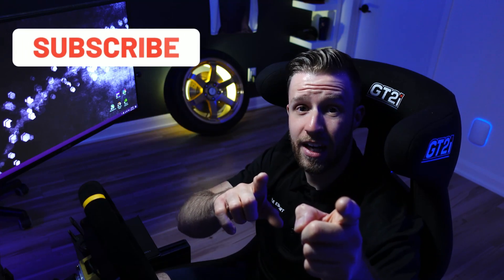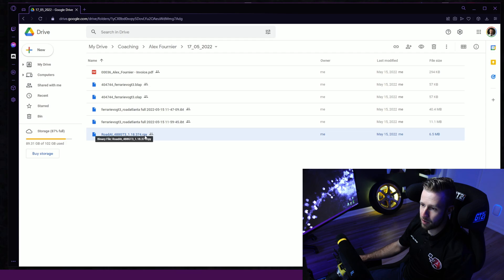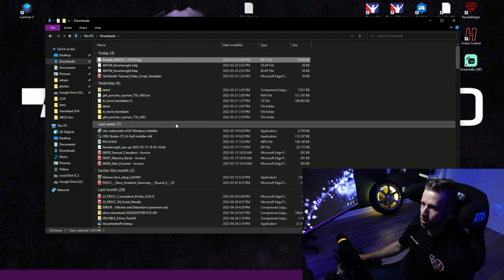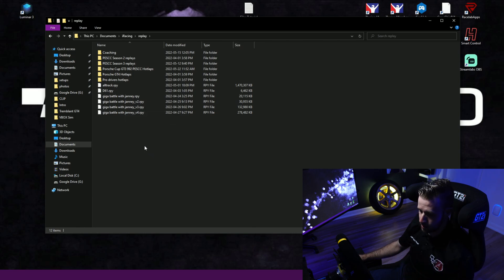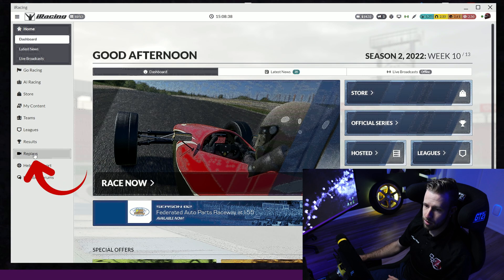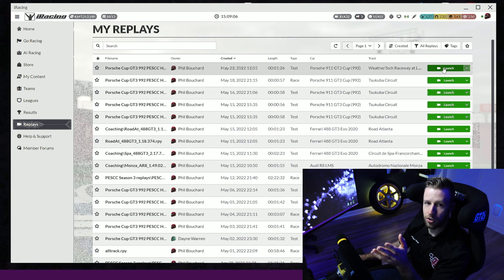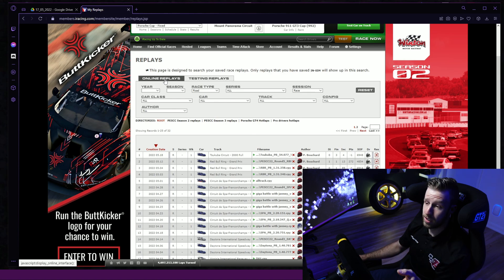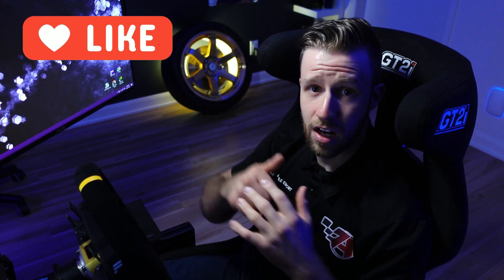How to download & place a .RPY file in the correct iRacing folder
In this video, Phil will take you through the steps to download a replay file from iRacing and place it in the correct iRacing folder. After we finish our coaching sessions, we will send you a Drive link with a replay file in it. After this tutorial, you'll be able to load the replay on your own computer to analyse the lines and the inputs of the coach !

0:00 Intro
0:48 Download the files
1:20 Place the file in the correct iRacing folder
2:29 Load the replay on the iRacing UI
3:06 Load the replay on the iRacing website

Follow Advanced Motorsports!